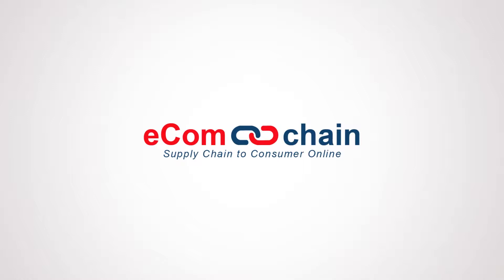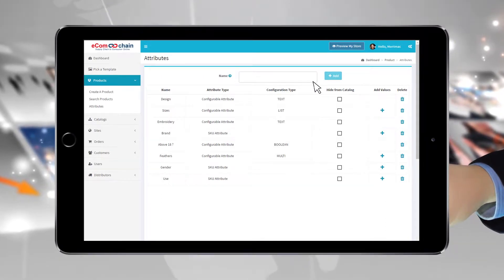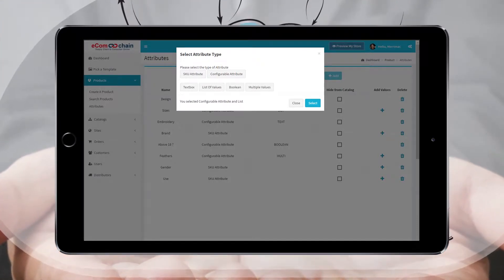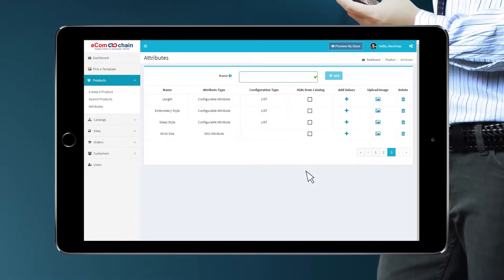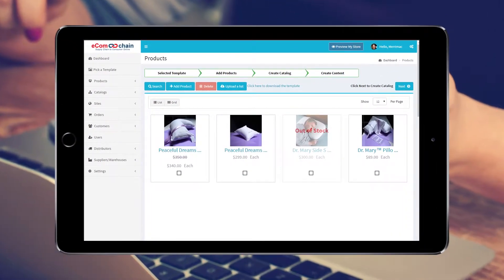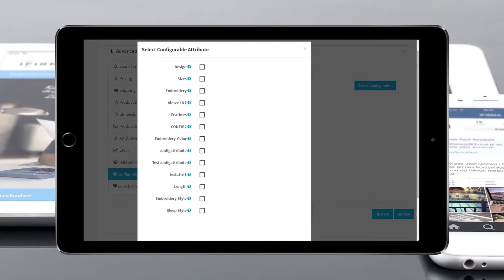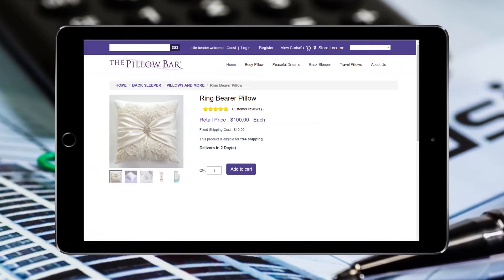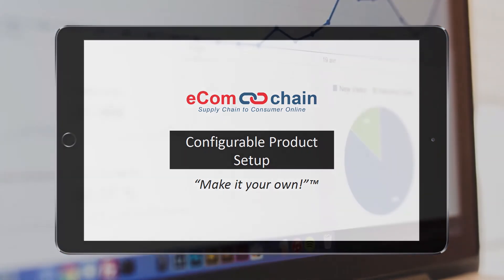eComchain Configurable Product Setup